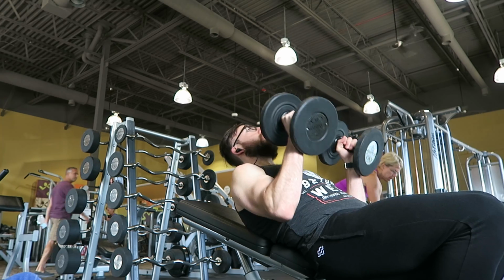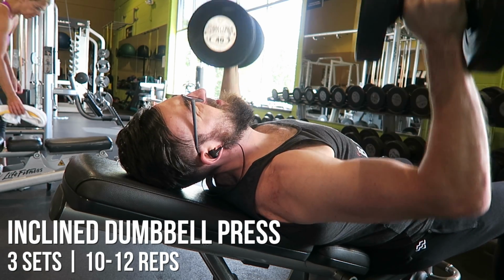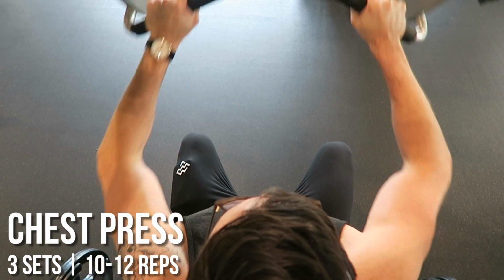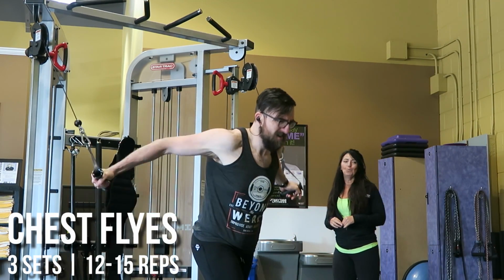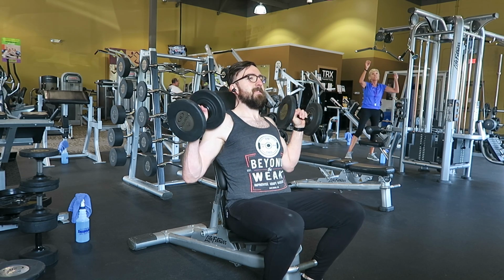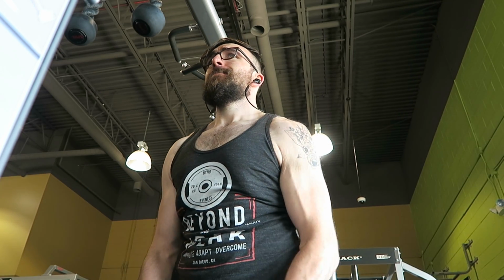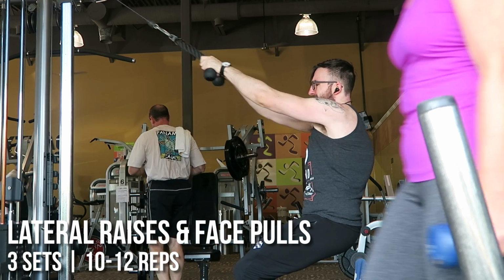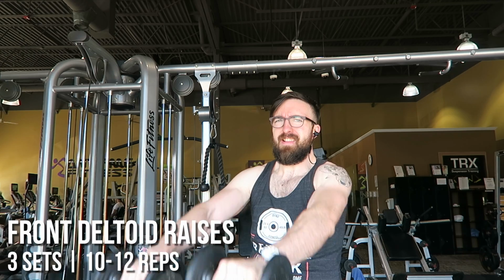Chest & Shoulder Day | Beginner Workout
Follow my on my other social media platforms!